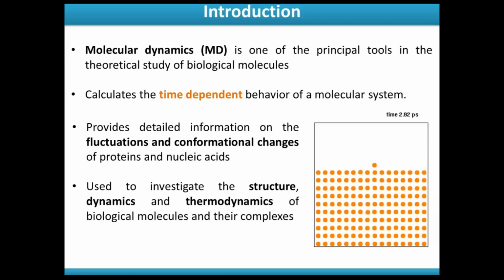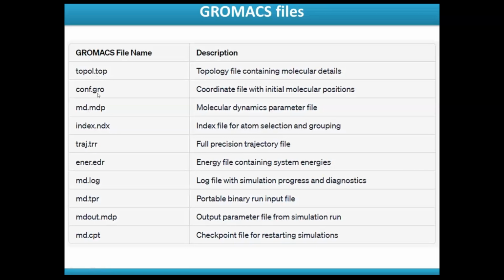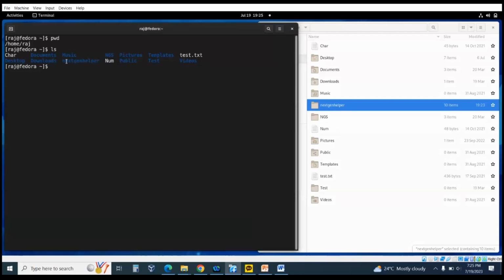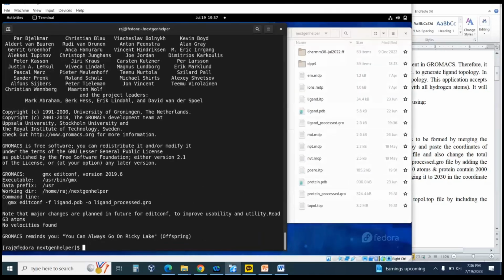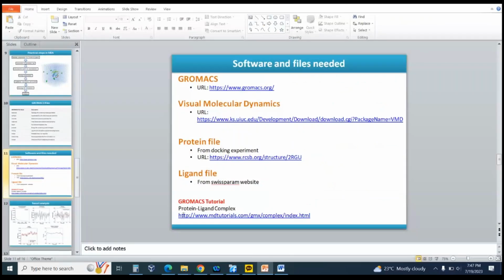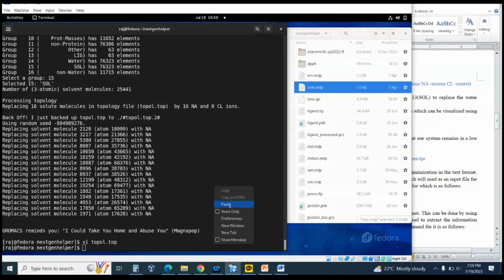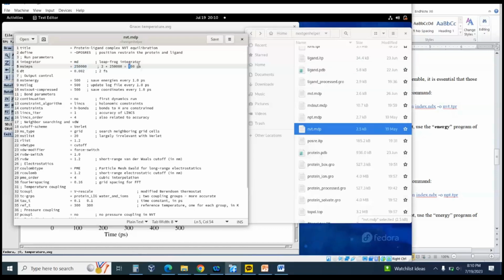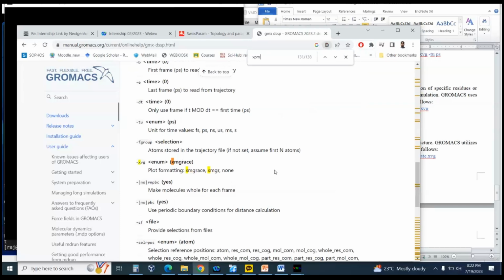MD simulation for beginners || Gromacs || full tutorials || Bioinformatics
Molecular dynamics (MD) simulation is a computer simulation that predicts how atoms and molecules move over time. It's a widely used method for studying the behavior of complex systems.